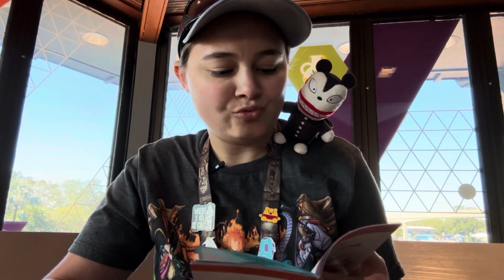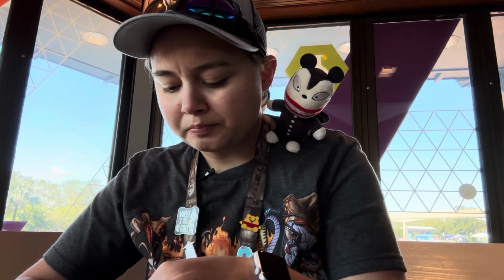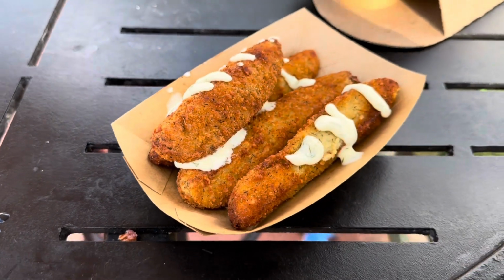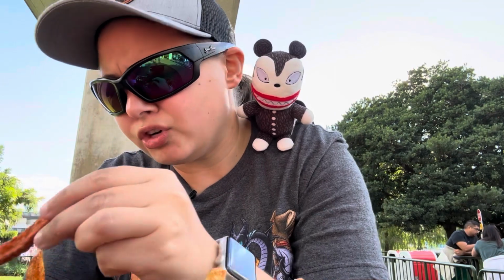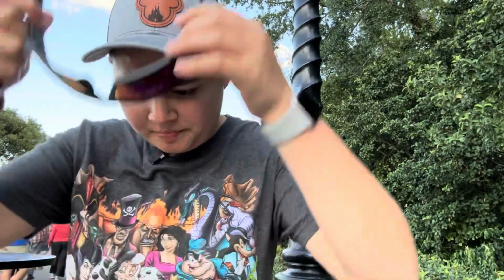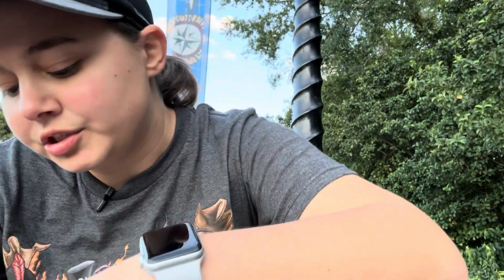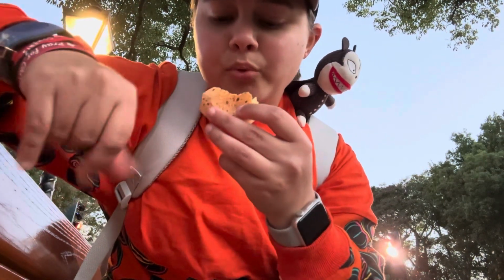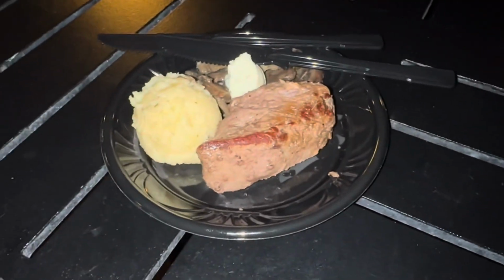EPCOT Food & Wine Festival VLOG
One of my favorite parts of EPCOT is all the different festivals and the food booths that come along with them! Let’s make our way around the world tasting different things from the 2023 Food and Wine Festival!